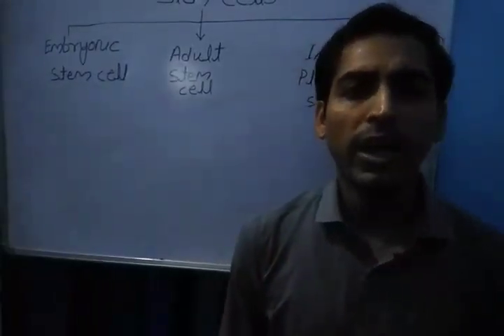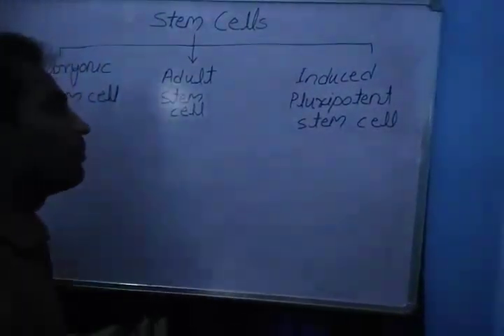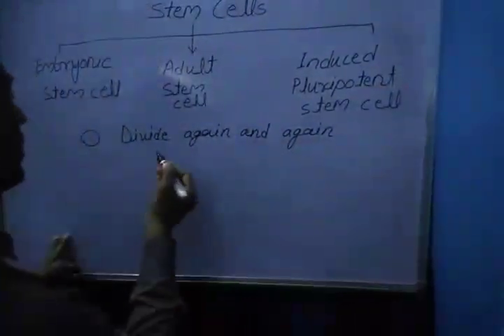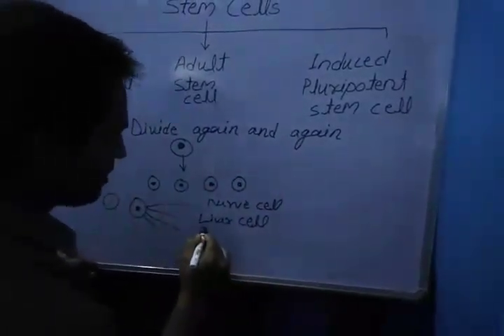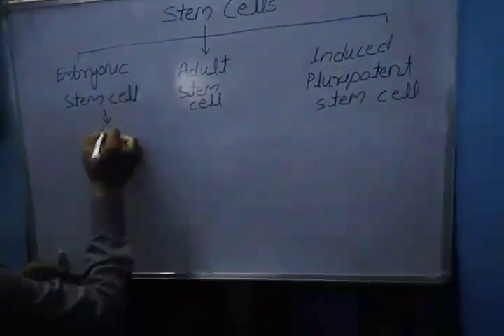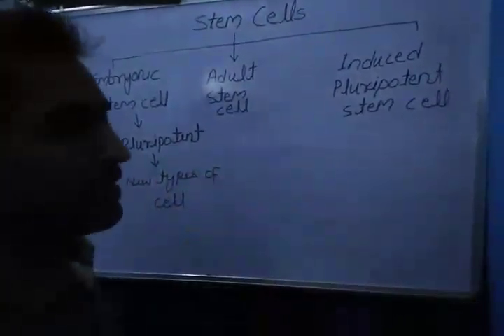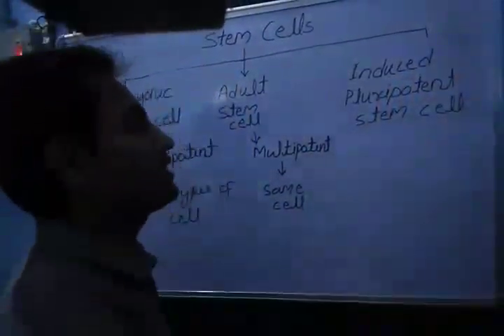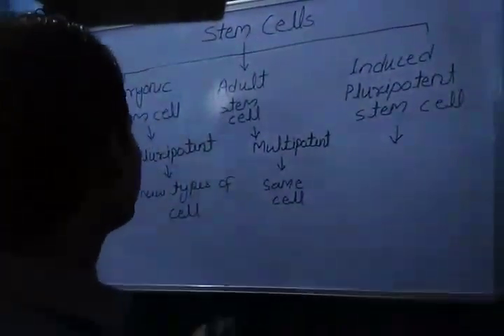Stem Cell: A magic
introduction of stem cells, it's types and uses